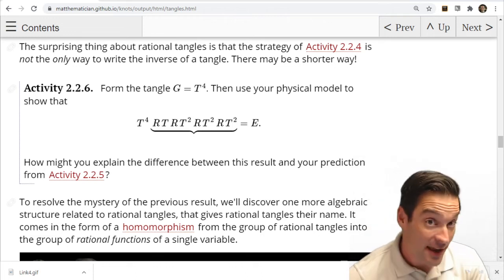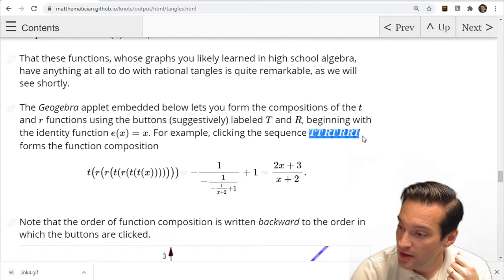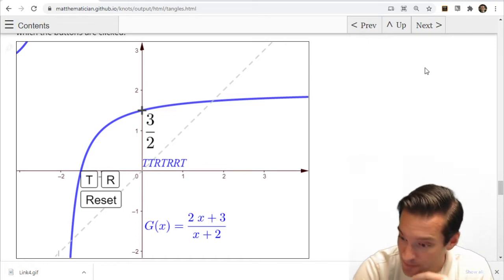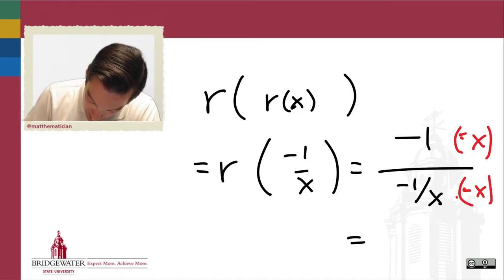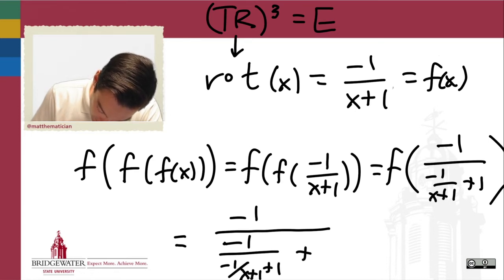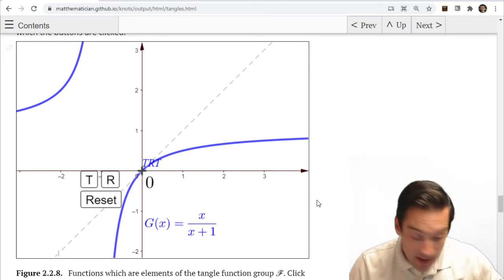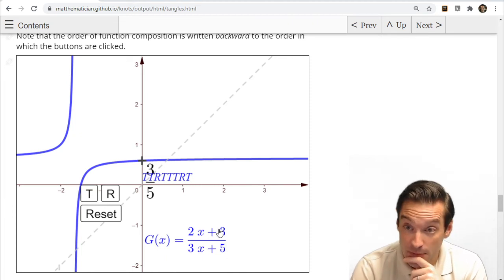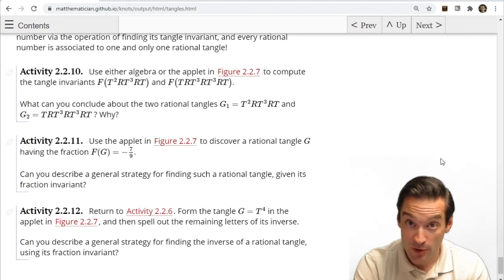596.2.2.8 The Secret of the Rational Tangle Dance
Because mathemagicians *do* reveal their secrets.